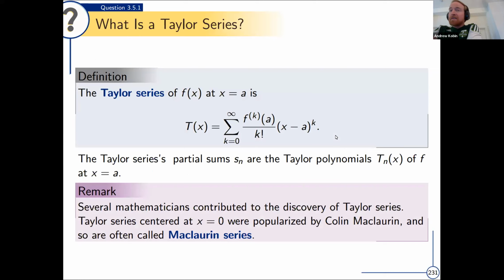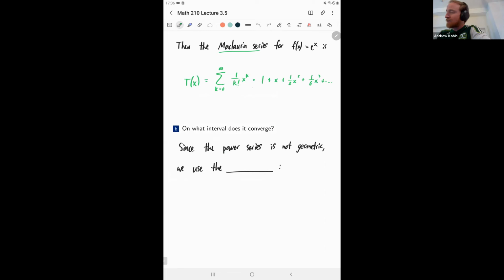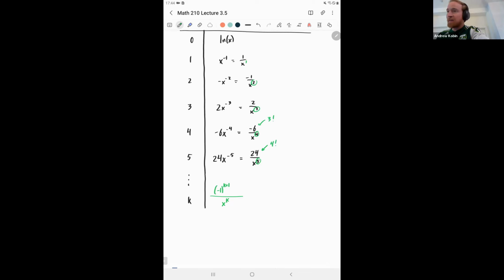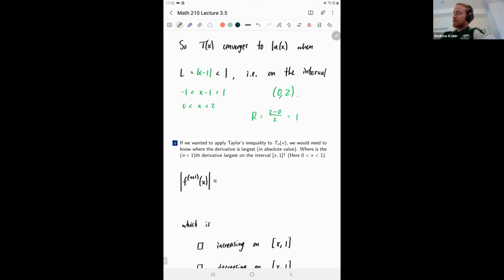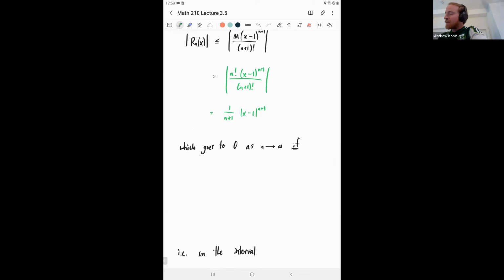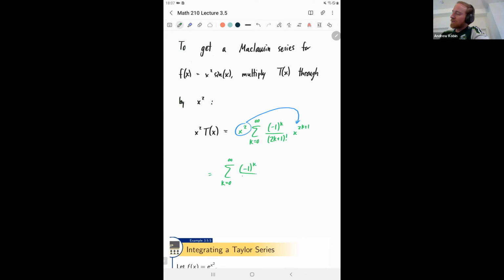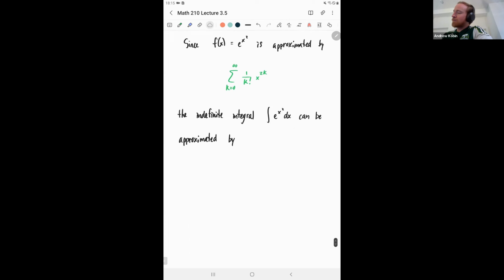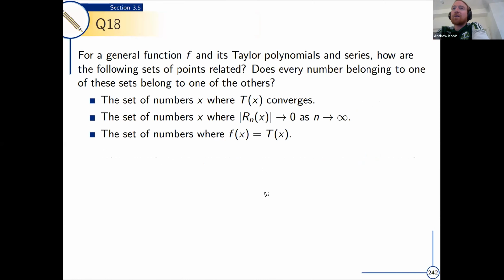Math 210 Lecture 3.5